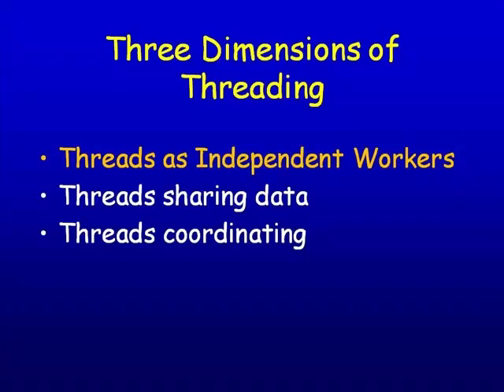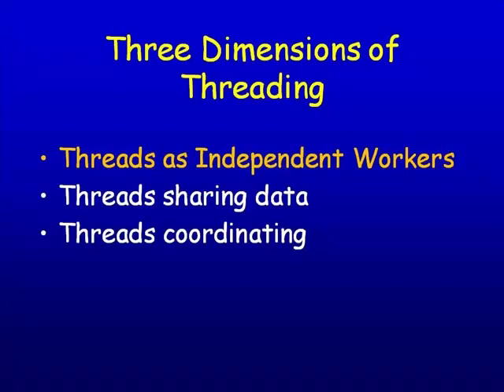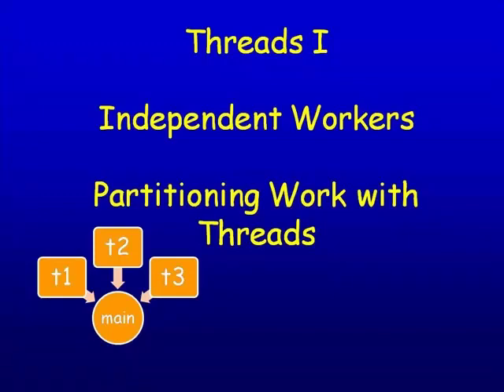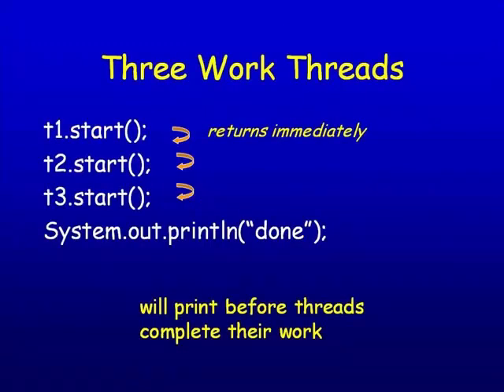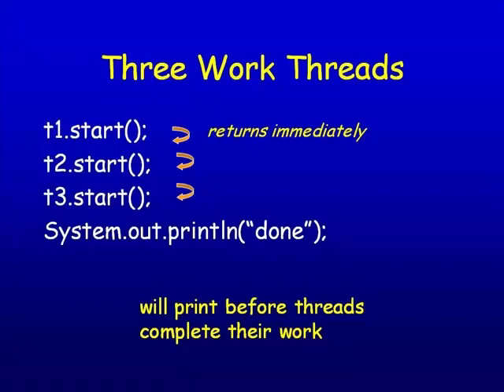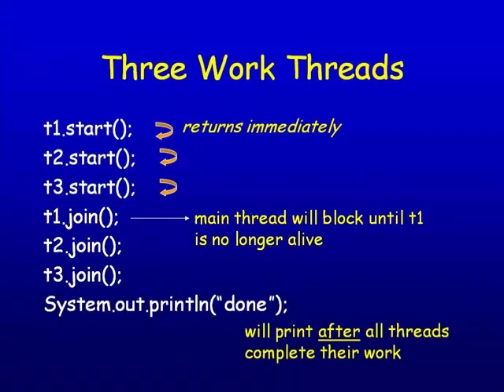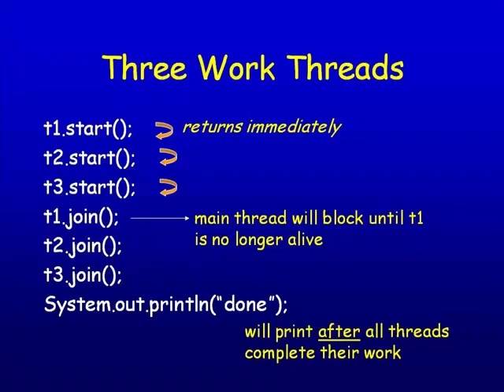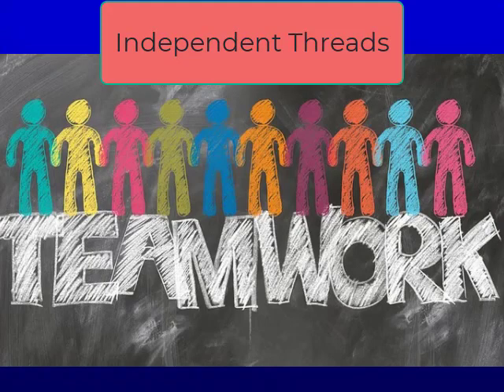Java Threads 5: The Three Dimensions of Threading. Working with Independent Threads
Threads can be utilized in three different ways: 1) Independent of each other where they do not share data but work on separate tasks. 2) Sharing Data which runs the risk of data corruption 3) Cooperatively where one thread performs a task such that the output is utilized  by another thread. This video explains the three dimensions of threading and shows how a main program can manage independent threads.